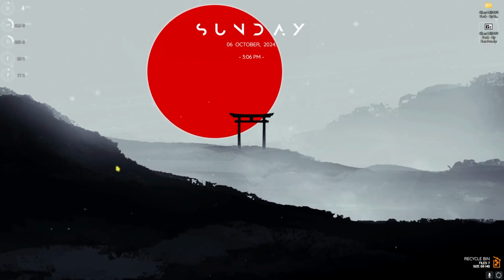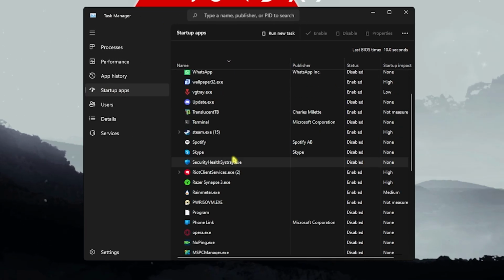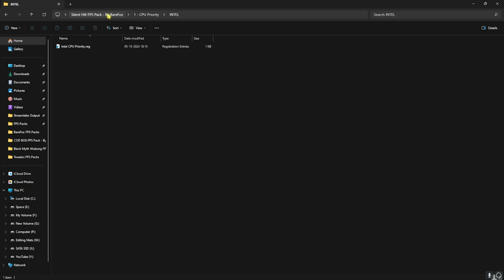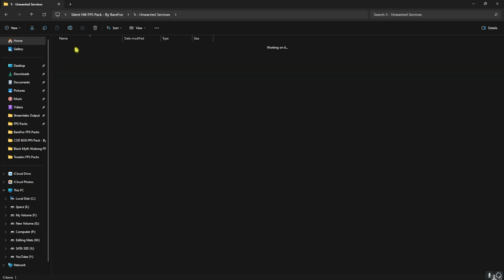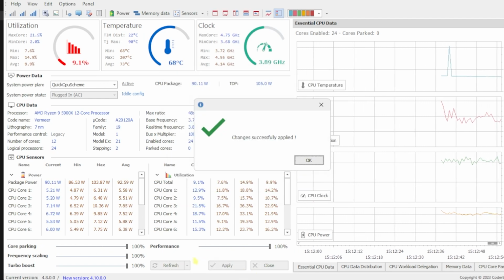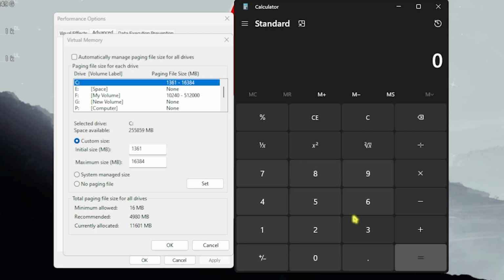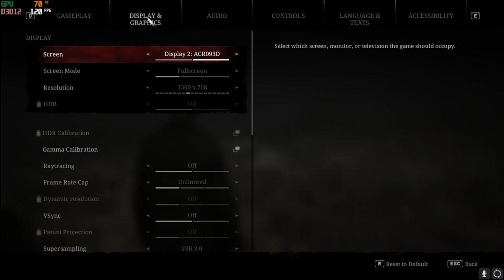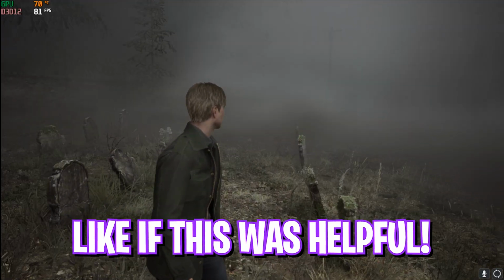Silent Hill 2 - Best Settings fox MAX FPS on ANY PC | Fix Lags, Stutter and FPS Drops easily📈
Discover the best Silent Hill 2 PC settings for MAX FPS on any computer, optimize your graphics and performance to eliminate lags and frame drops, boost your FPS for a smooth and immersive gameplay experience, follow these tweaks to enjoy Silent Hill 2 at its peak performance.

🔽 Download Links 🔽

▬▬▬▬▬▬▬▬▬ஜ۩۞۩ஜ▬▬▬▬▬▬▬▬▬
▬▬▬▬▬▬▬▬▬ஜ۩۞۩ஜ▬▬▬▬▬▬▬▬▬

🔽 Timestamps 🔽
0:00 - Amazing Intro
0:25 - Essential Windows Settings
0:50 - Graphics Settings
1:23 - Disable Startup Apps
1:54 - Create a Restoer Point
2:13 - CPU Optimization Registries
2:40 - RAM Optimization Registries
2:55 - GPU Optimization Registries
3:15 - Silent Hill High Priority Registry
3:32 - Disable Unwanted Services
3:54 - Useful Porgrams
5:16 - De-Animate Windows
5:42 - Setup Virtual Memory
6:16 - Disable Background Apps
6:57 - Best In-Game Settings
8:11 - Amazing Outro